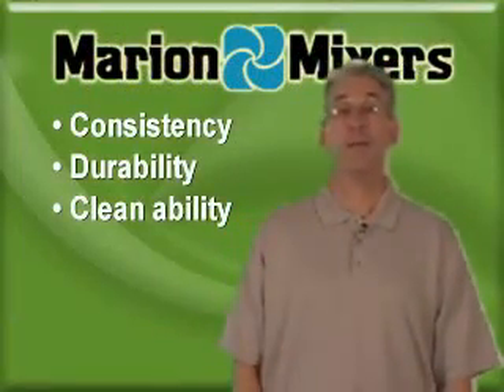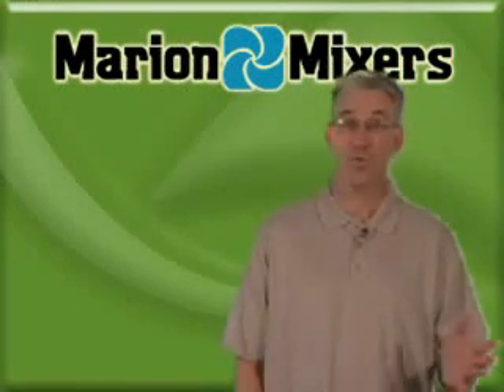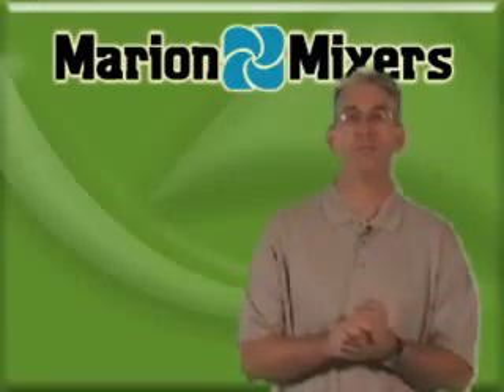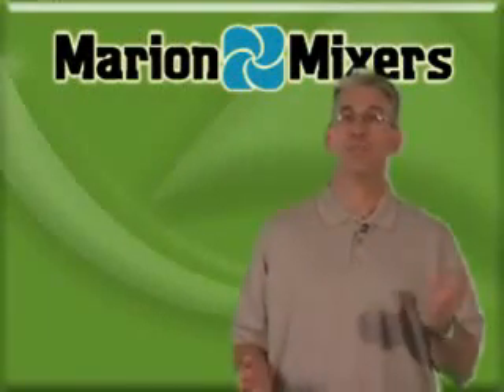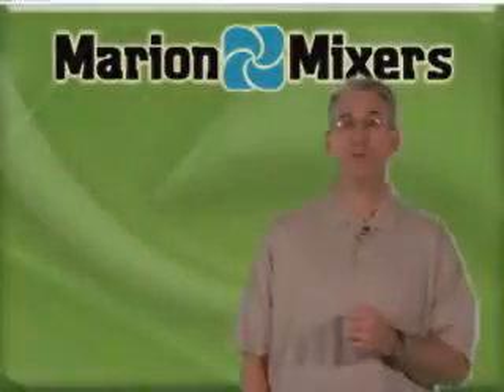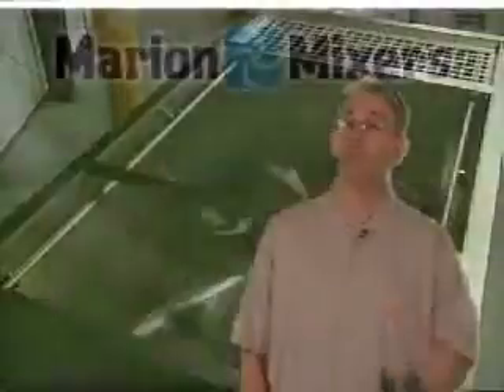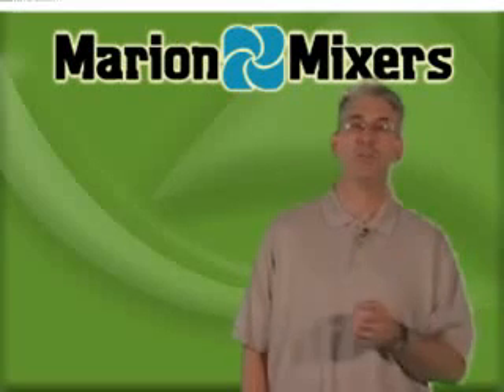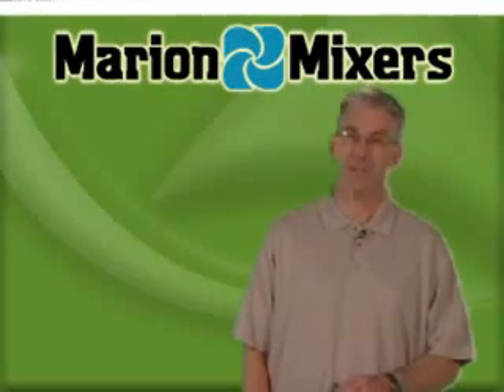Industrial Process Mixers for the Plastics Industry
Consistency, durability and clean ability... these three concepts are crucial when selecting mixing equipment for the plastics industry. Plastic resins need to be consistently blended without damage. Extruded plastic pellets need to be collected in large quantities and then standardized in a mixer durable enough to start under load. Compounds with color additives must be processed in equipment that will not carry-over from batch to batch. Marion products are ideally suited for use in the plastics industry. Our company has designed and built 100's of mixers for major producers of plastics around the world.